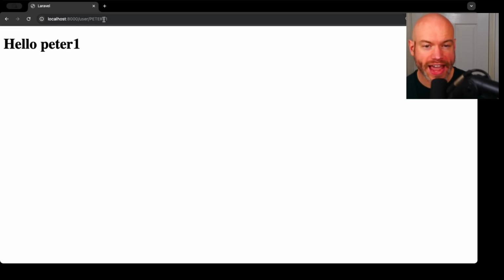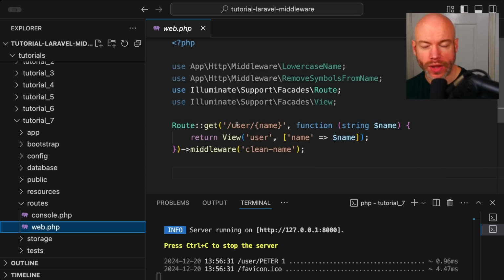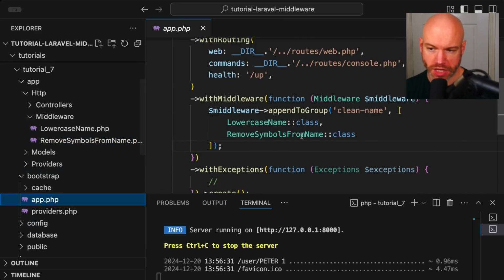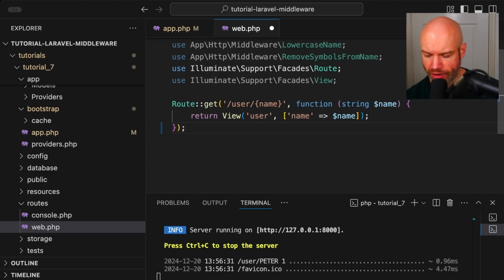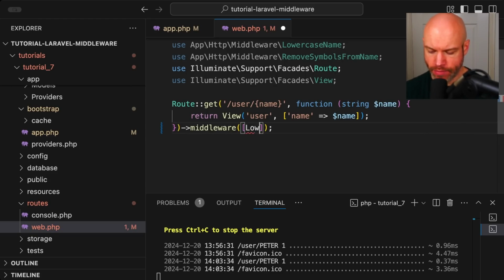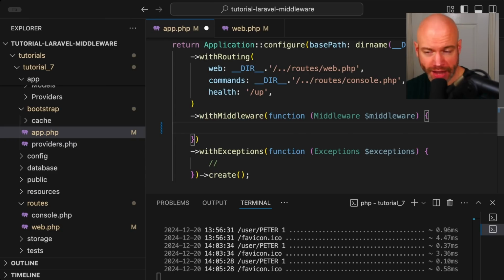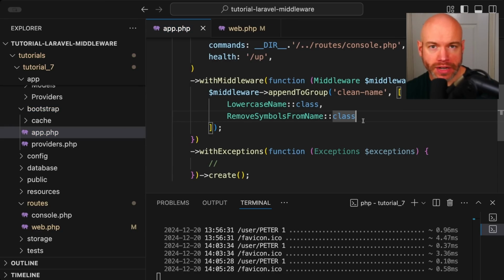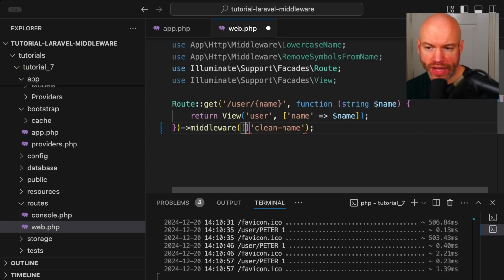How to use Laravel middleware groups